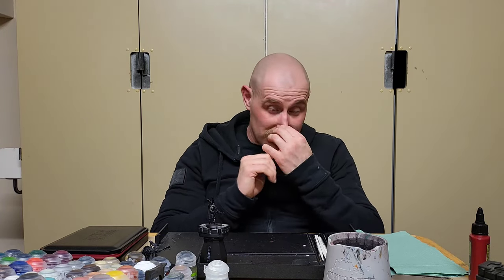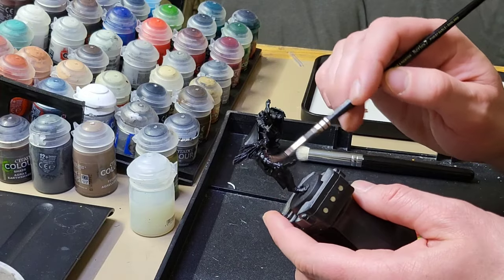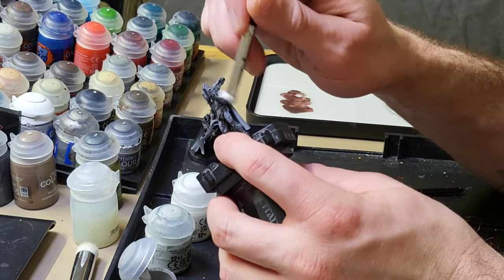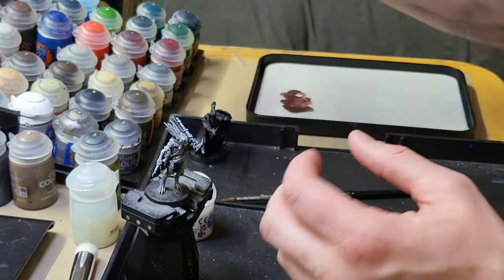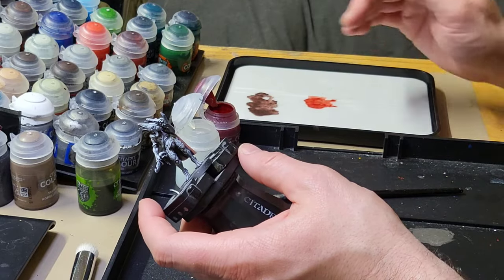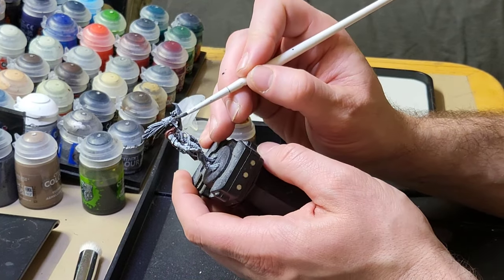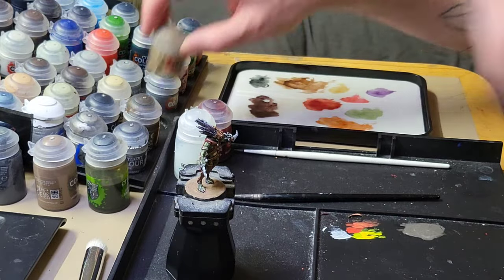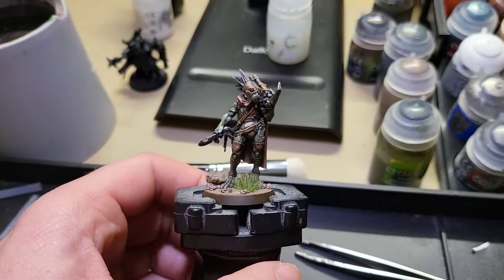How to improve your SlapChop | SLAPCHOP TUTORIALS Ep.13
What's going on, you bunch of Heretics! Grab your paint pots, grab your recaff, and let's get some paint on that ever growing pile of potential. It's finally here, Heresy Is My Therapy SlapChop Tutorials.

Today, I am going to show you heretics some new and improved ways to SlapChop your models!

For todays SlapChop tutorial, you will need the following.

Equipment:
Wet pallet
Small and medium dry Brush
Small and medium layer brush
Kitchen roll.
Lahmian Medium

Paints:
Mechanicus standard grey
Administratum grey
Ulthuan grey
White scar
Rhinox Hide
Zandri Dust
Ushabti Bone

Contrast Paints:
Cygor Brown
Gor Grunta Fur
Creed Camp
Skeleton Horde

Base:
Sterland Mud

Metalics:
Iron Warriors
Stormhost Silver
Nuln Oil